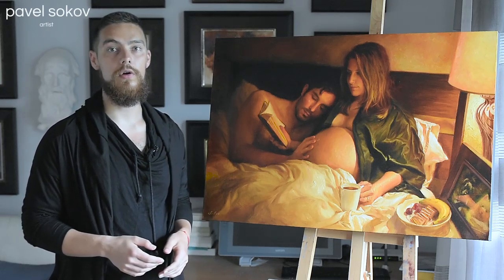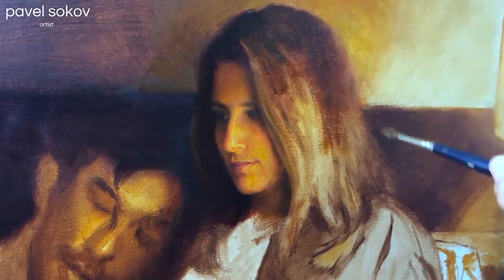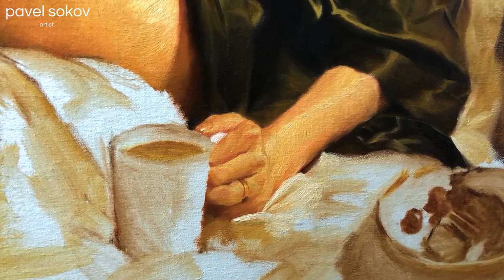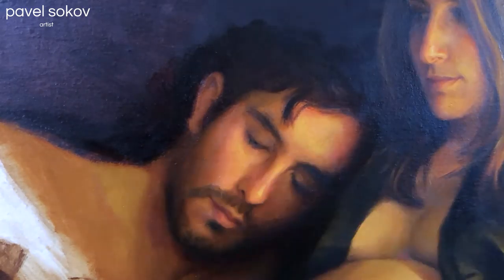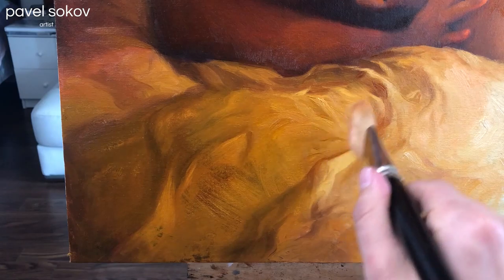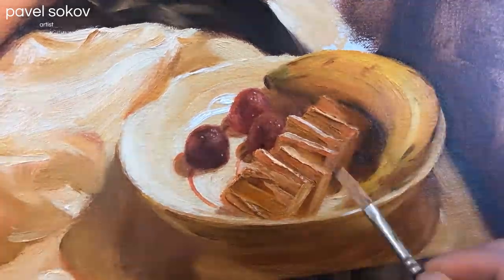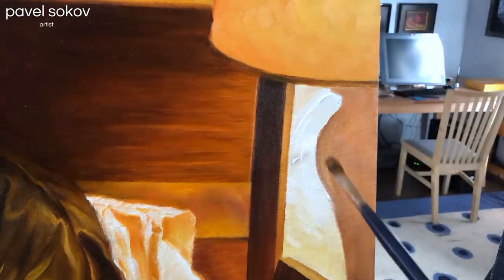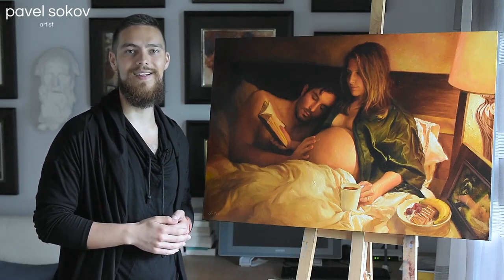How I Painted My Two Pregnant Friends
Two of my friends were having a baby so I took the opportunity to paint a subject about pregnancy.  My focus was to create a natural looking scene that is not trying too hard to be cute.This painting is 24x36 inches and took 70 hours to complete. In this video you will see every stage of the painting process including real time video and how I went about fixing some mistakes.